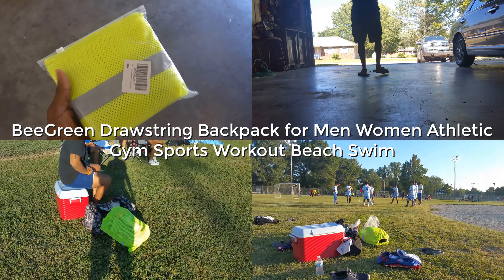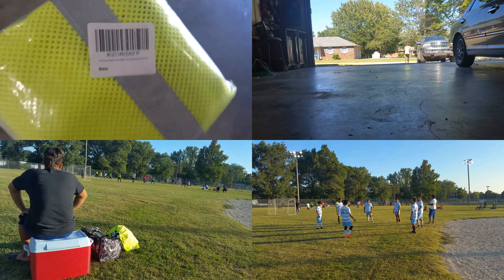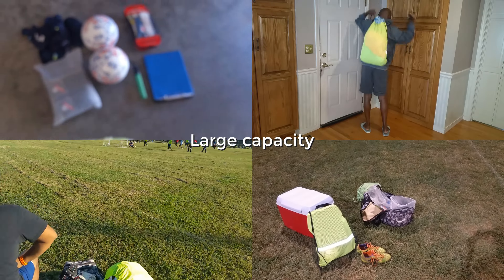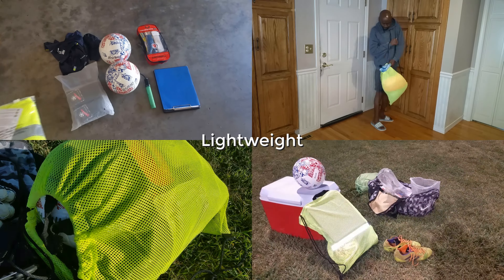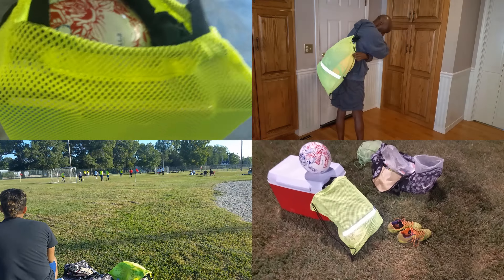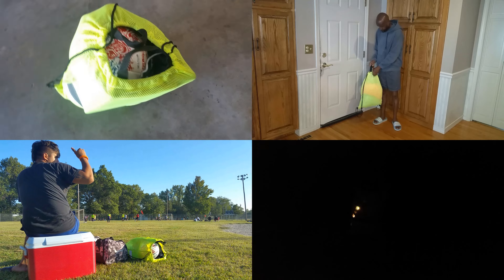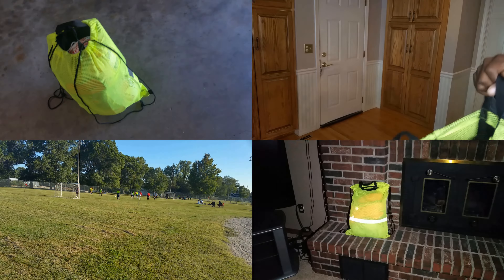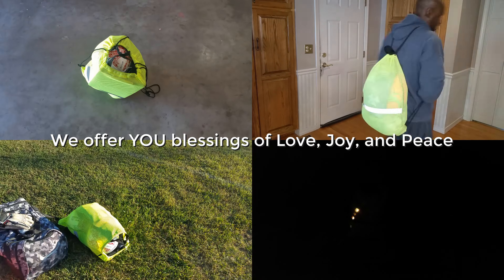ANY GOOD?! BeeGreen Drawstring Backpack Gym Sports Workout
BeeGreen Drawstring Backpack for Men Women Athletic Gym Sports Workout Beach Swim

Drawstring closure

Machine Wash

Inner Zipper Pocket & Reflective Strip: Our mesh drawstring bag has a zipper pocket. The pocket (6.7'' x 7") of our mesh drawstring bag can put your value items, like phones, keys, wallets, etc, and add the utility rate of space. Our mesh beach bag extra adds a reflective strip, which enhances the high visibility in dark or dusk. Greatly reduce your chance of being hit

XLarge Capacity & Durable: The large mesh beach bag measures 17.4"W x 23"L, that enough for carrying sports items or daily necessities, such as football, gym clothing, shoes, sporting gear, daily supplies, etc. Our swimming gear bag is made of durable mesh, and all the edge seams of our swimming gear bag are reinforced stitching. So you don’t need to worry about the sturdy of our mesh drawstring backpack

Breathable Mesh Structure & Drawstring Backpack Closure: Our mesh drawstring backpack adopts mesh design that differs from traditional drawstring bags. The mesh design keeps sand and water away for quick-drying. And our mesh material of the large swim bag is breathable. Our mesh swim bag has a drawstring closure. Particularly, two drawstring of adults mesh backpacks can free your hands as shoulder straps when you are hiking or climbing.

Machine Washable & Two PP Webbing Handles & Collapsible: Large mesh drawstring backpack is machine washable and can dry quickly. Then our fins mesh bag will come entirely clean and save your time. Two handles of our fins mesh bag adopt high density PP webbing, suitable for hand holding or hang it. Our mesh gear backpack is easy to fold, without taking up much space. It's a perfect mesh gear backpack for any indoor or outdoor activities.

Multi Occasions: It is a large mesh backpack for adults (women, men). The mesh carry bag is perfect for beach, swimming, kickboard, sports, travel, exercise, gym, luggage, yoga, dance, camping, hiking, teamwork, training and more! Best Choice for family, lover, women and friends as a gift on the day of sports.